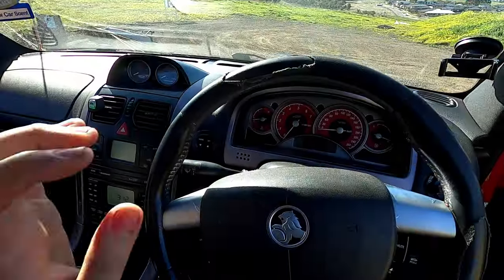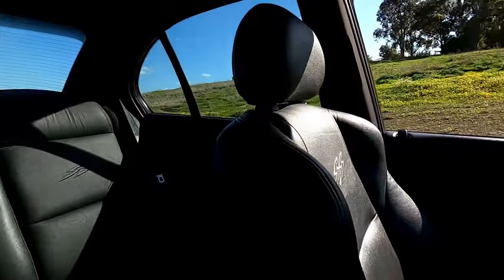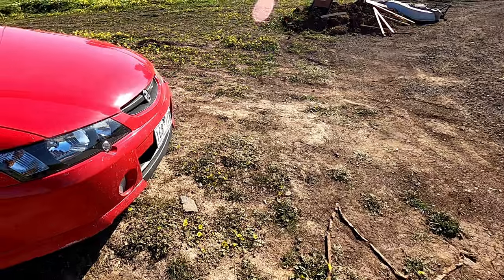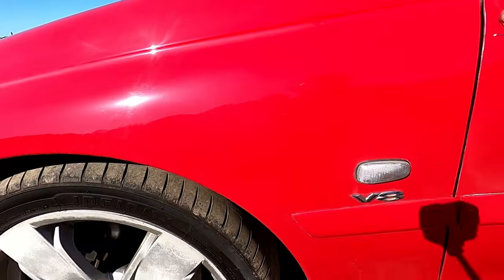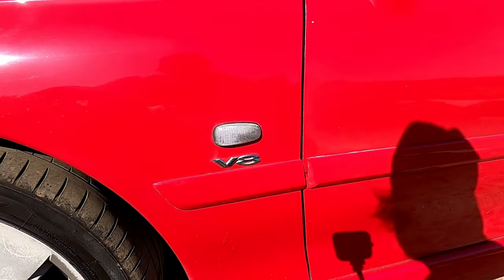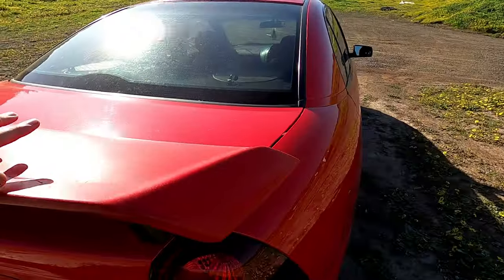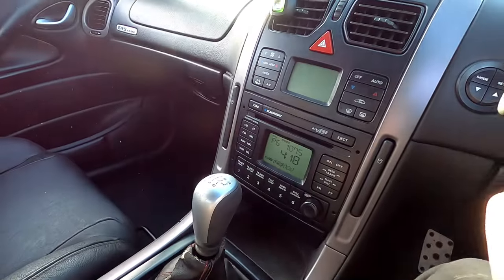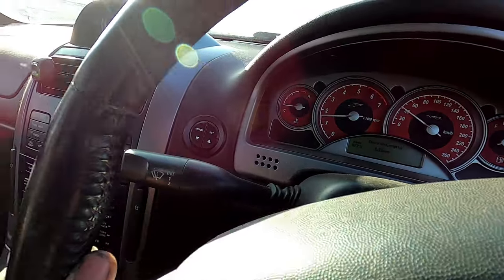Everything wrong with my $7,000 manual SS commodore!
In todays video we go over everything wrong with our $7000 SS commodore we just picked up! We also install our billet short shifter kindly provided by Cubespeed!